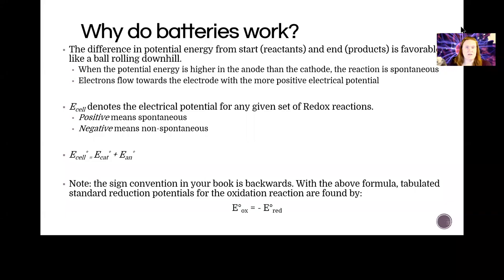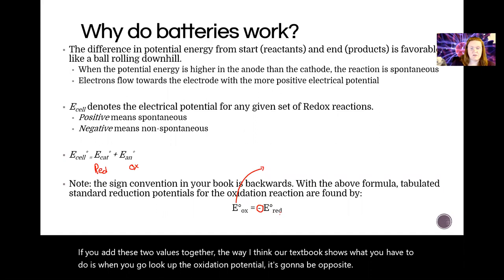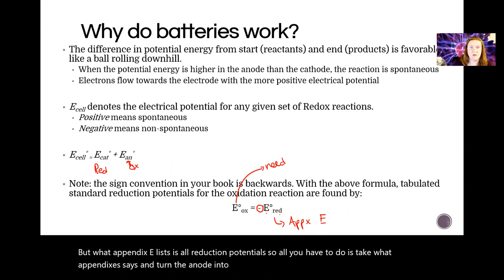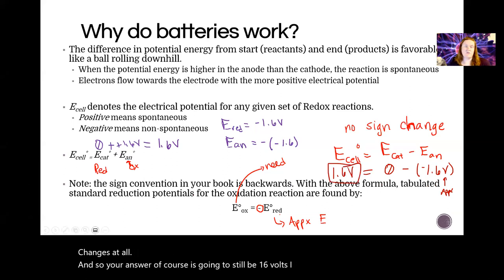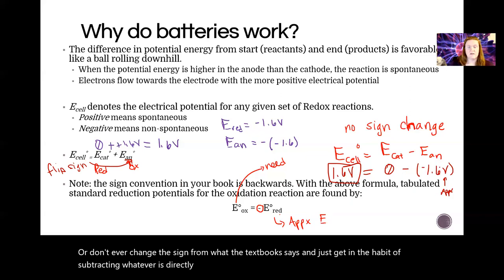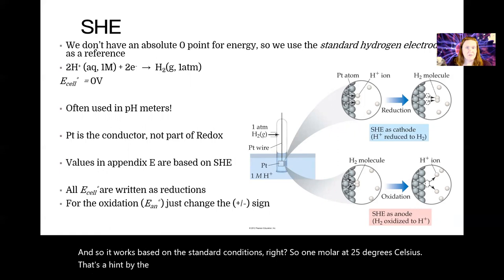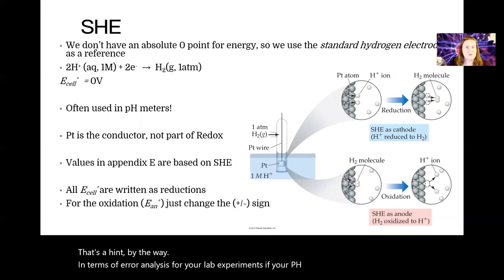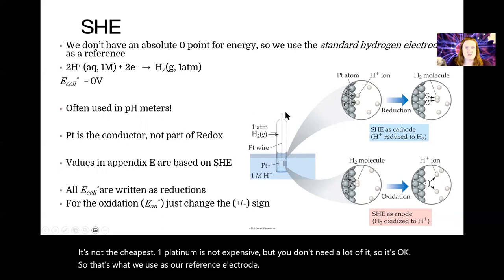EMF/Ecell calculations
electrochemistry video 8/9